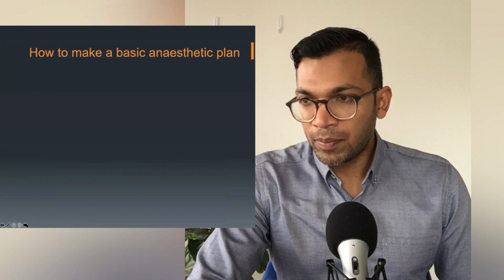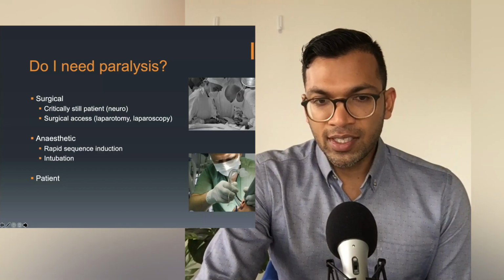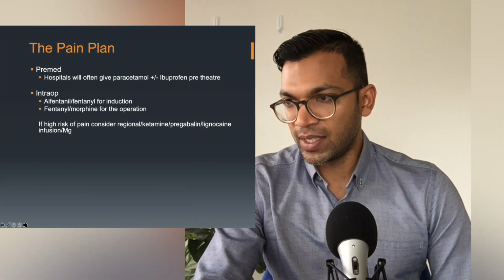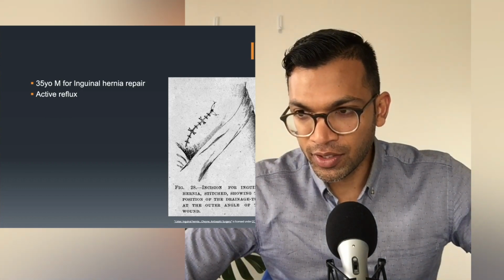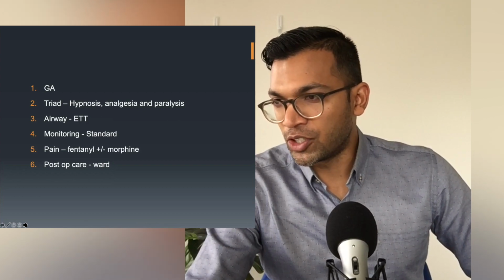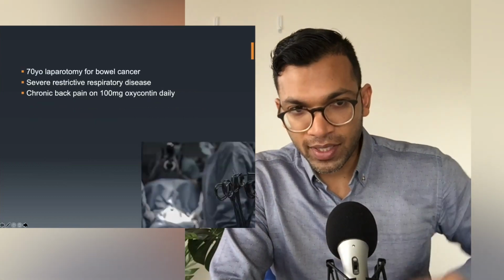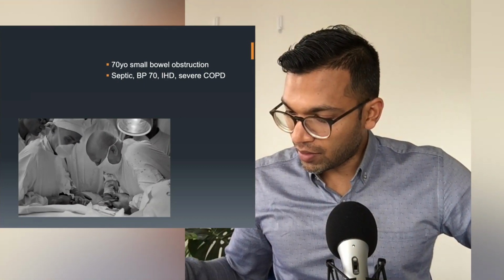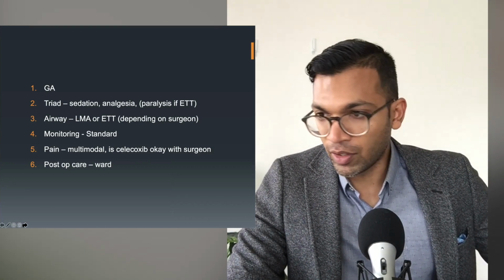Fundamentals of the ANAESTHESIA PLAN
When you're starting out learning anaesthesia, If can be hard to know what to say when you're asked "What is your plan for this anaesthetic?".

In this video I go through cases highlighting some key cases that you will encounter every day and the basic planning steps that you are expected to know.

1) GA,sedation, regional or local
2) Anaesthesia triad components required (Paralysis, hypnosis, analgesia)
3) ETT or LMA
4) Monitoring
5) Pain management plan
6) post op care (home, ward, HDU, ICU, transfer)

As you gain experience, you can build on this framework to add complexity... eg, type of intubation, PONV plan, haemorrhage management. etc.

As you can imagine, it can get very complex, but this is where we all started!

The medical information in this course is provided “as is” without any representations or warranties, express or implied.

Informed consent was gained from the patient where relevant

The views presented here are of each individual presenter and does not represent the views of our employing hospitals or ANZCA.